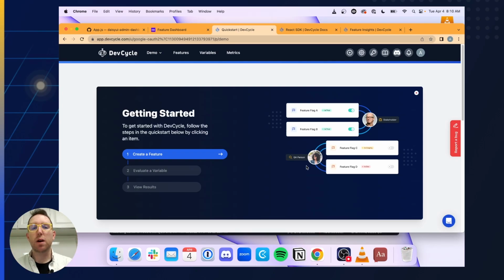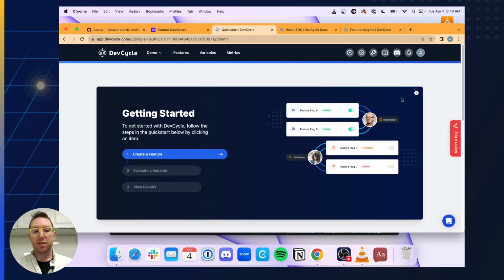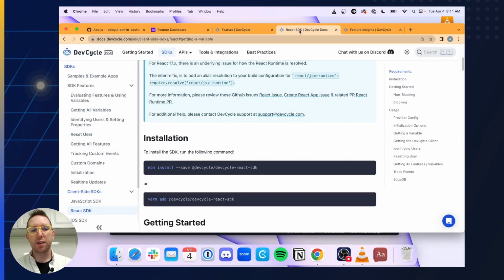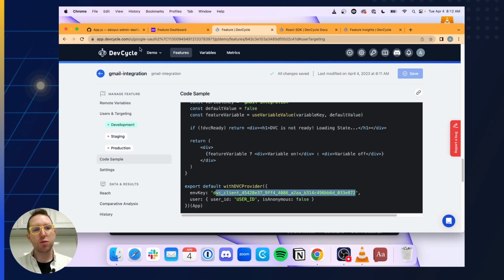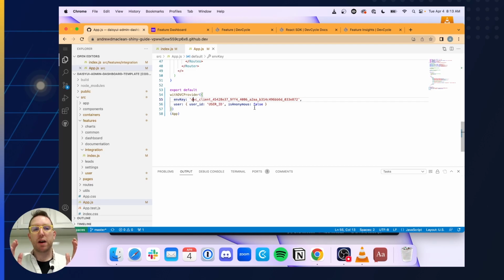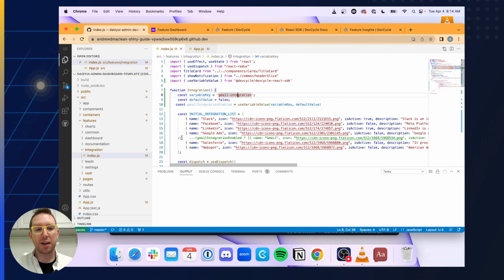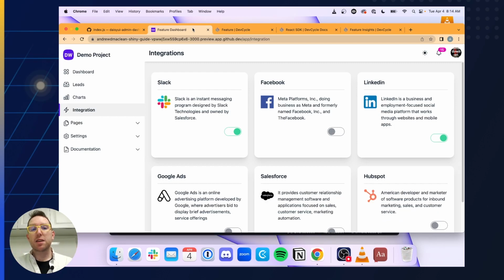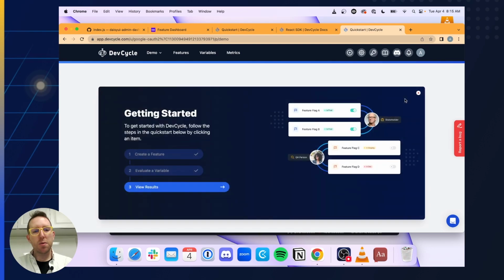Getting started with DevCycle: Adding Your First Feature Flag in Three Easy Steps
In this video, Developer Advocate Andrew walks you through the process of adding your first feature flag to a project using DevCycle, a feature management platform for modern devs.

Whether you're an experienced developer or just getting started with feature flagging, this video is for you. Follow along with our step-by-step instructions and you'll be up and running with DevCycle in no time. So, let's get started!

Get started with DevCycle's feature flags today by creating an account at app.devcycle.com 🚩